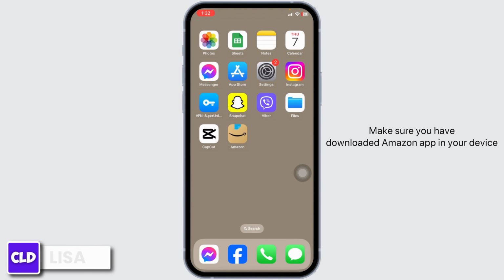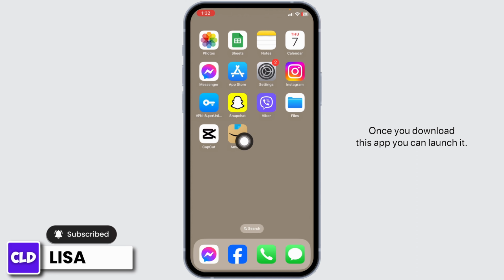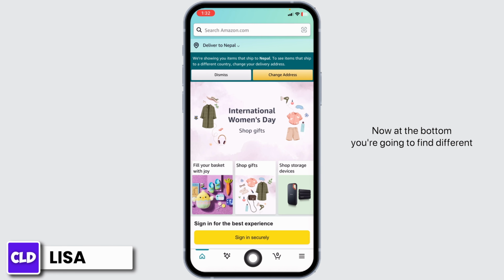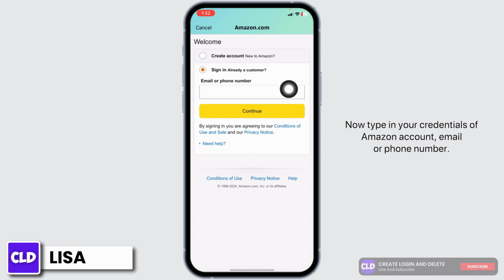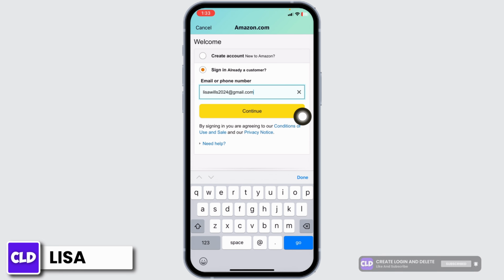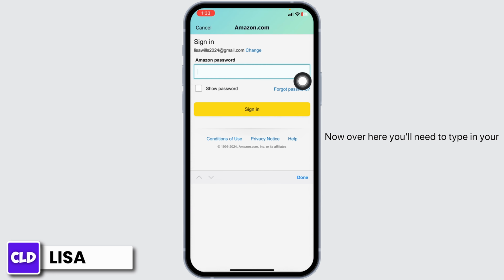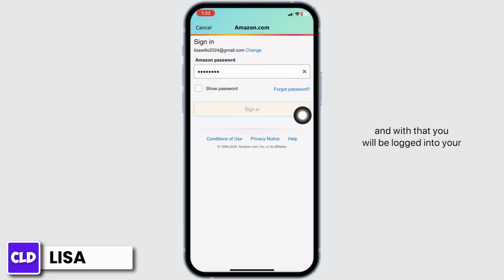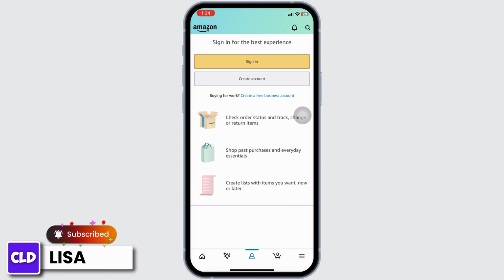How To Login To Amazon Account 2024 | Amazon Login App (FULL GUIDE)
Tutorial On How To Login To Amazon Account 2024.

Welcome to Create Login And Delete! In this guide for 2024, we're focusing on how you can log into your Amazon account seamlessly. Whether you're using the Amazon app or the website, understanding the login process is key to enjoying a smooth shopping experience.

Join us as we guide you through the steps for logging into your Amazon account, ensuring you can access your purchases, account settings, and more with ease.

🔑 Topics Covered:

How To Login To Amazon Account 2024: A step-by-step guide on the login process for your Amazon account in 2024, helping you stay updated with any new security features or login methods.

Amazon Login and Password: Tips on managing your Amazon login credentials, including how to recover your password if you've forgotten it and how to keep your account secure.

Amazon.com My Account: Insights into navigating your Amazon account once logged in, including how to access your order history, account settings, and other personalized features.

🕒 Timestamps for Easy Navigation:

0:00 - Introduction
0:30 - Logging Into Amazon in 2024

This guide is designed for anyone who wants to access their Amazon account quickly and securely. Any questions or need further assistance?